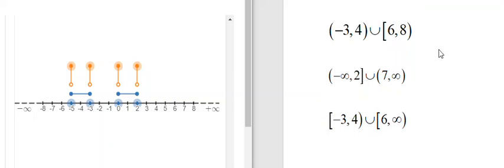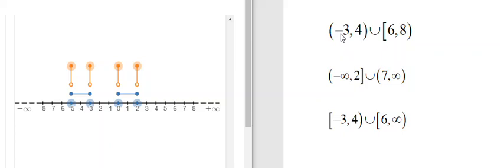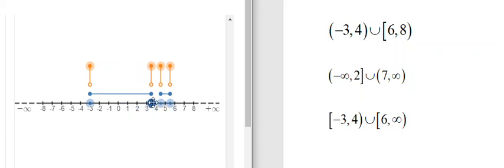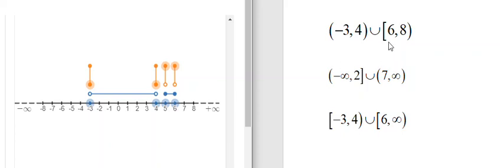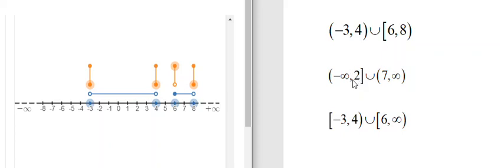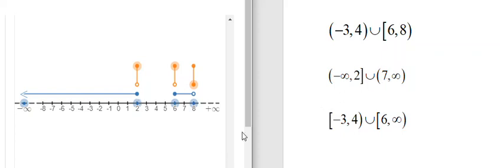Graphing Inequality Solutions in Alta Part 2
This video shows you how to graph solutions to inequalities involving 2 intervals.